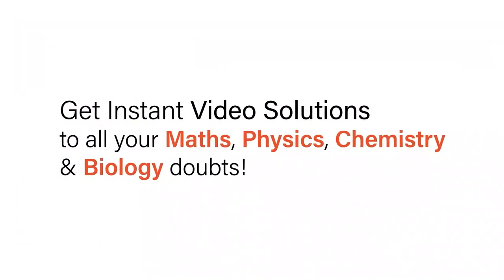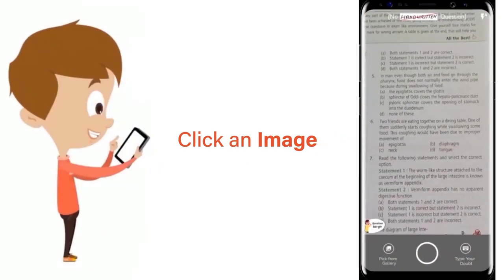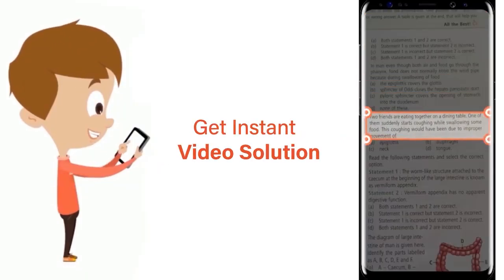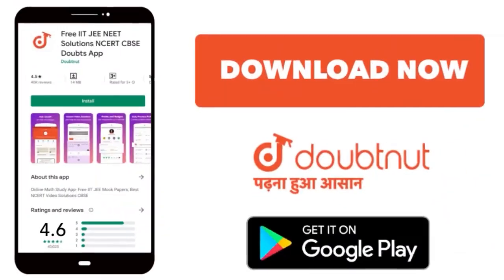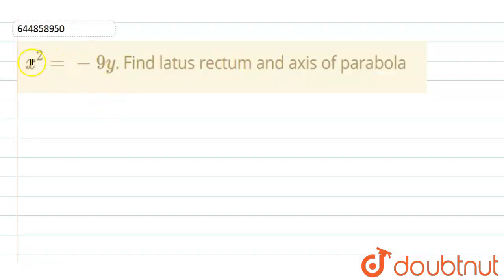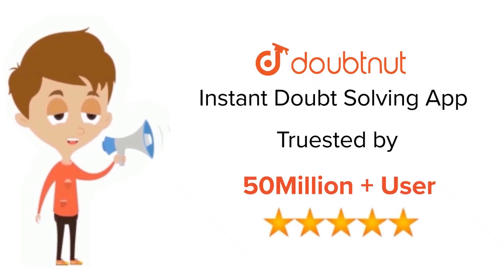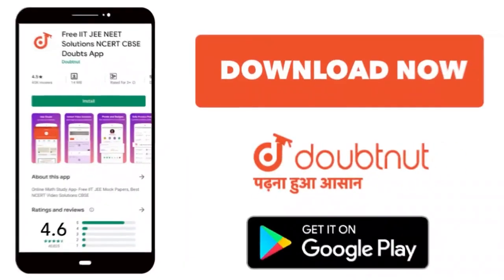x^(2)=-9y. Find latus rectum and axis of parabola | 11 | CONIC SECTION | MATHS | NAGEEN PRAKASHA...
x^(2)=-9y. Find latus rectum and axis of parabola
Class: 11
Subject: MATHS
Chapter: CONIC SECTION
Board:CBSE

👉 Have Any Query? Ask Us.